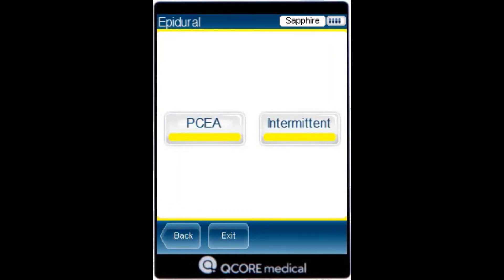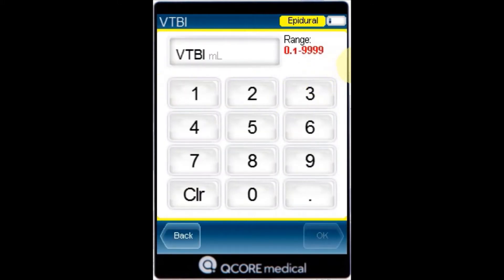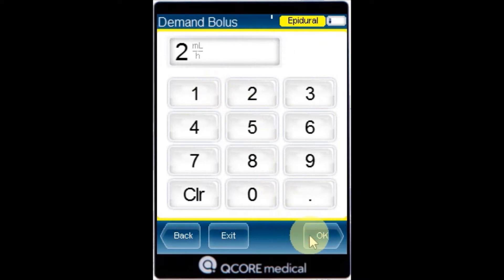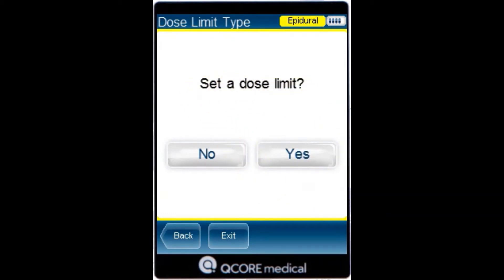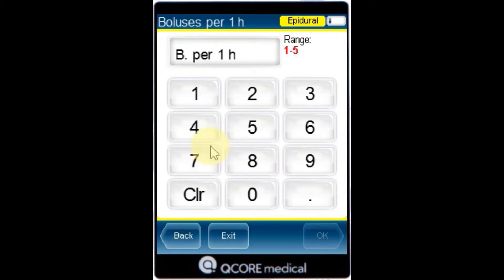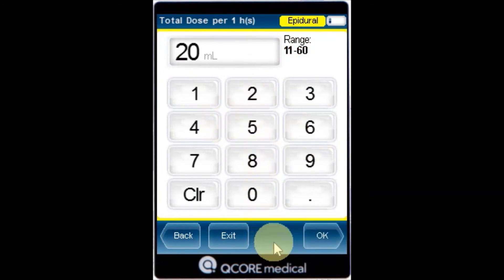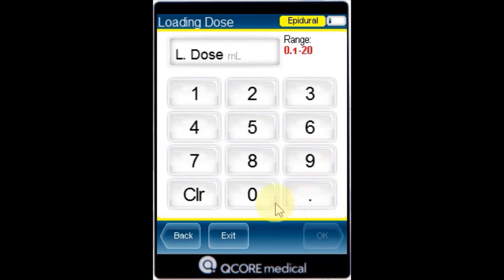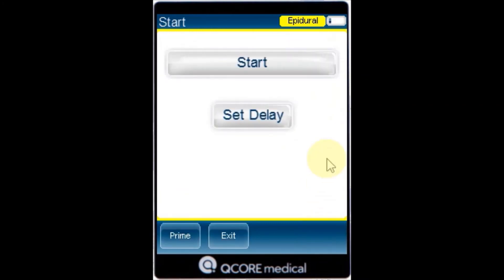Starting a New PCEA infusion mL/h With The Sapphire Infusion Pump | Eitan Medical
This tutorial demonstrates how to program and start a new PCEA (Patient Controlled Epidural Analgesia) Infusion